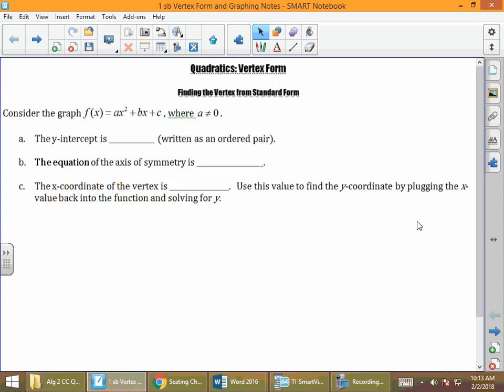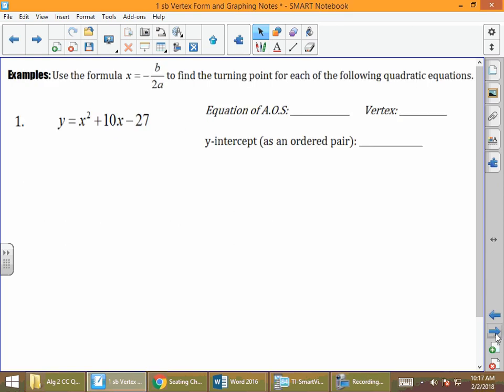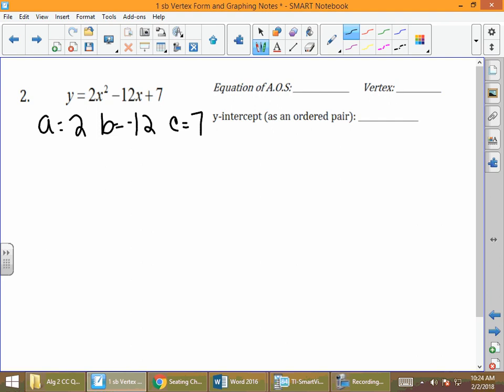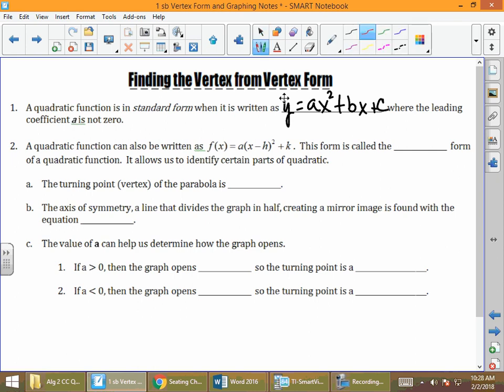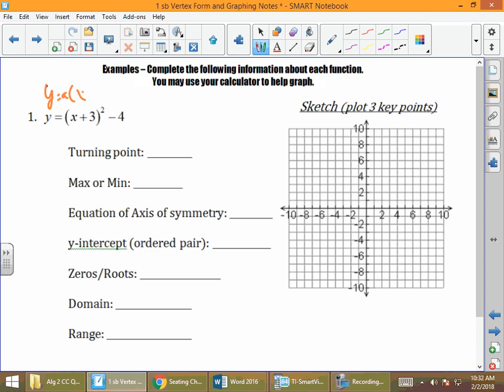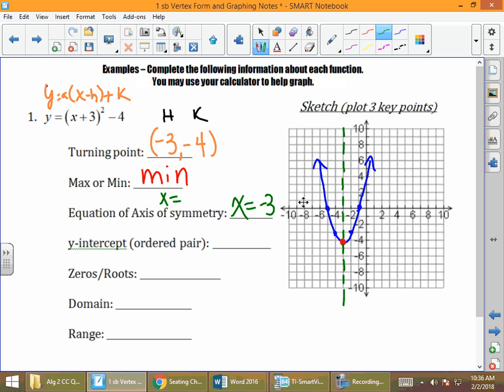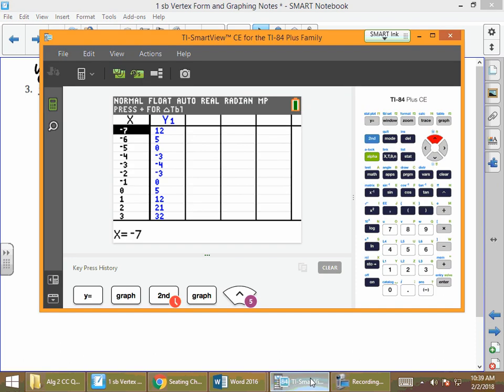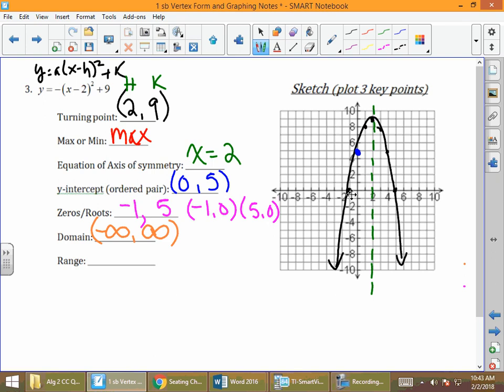a2 notes quadratics vertex form